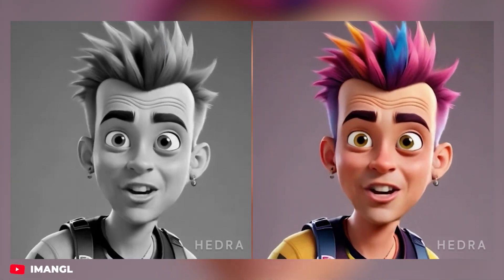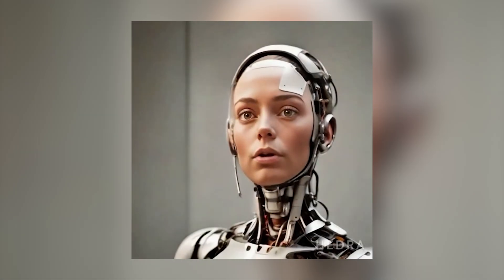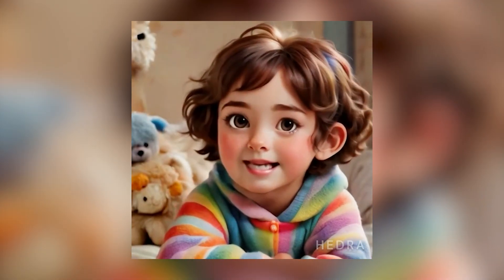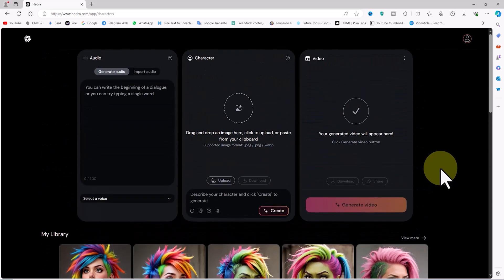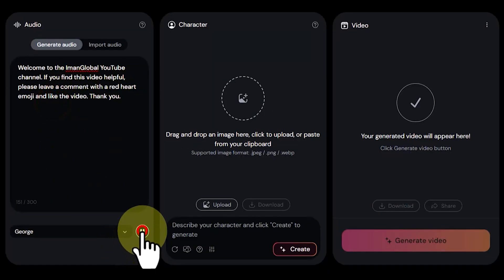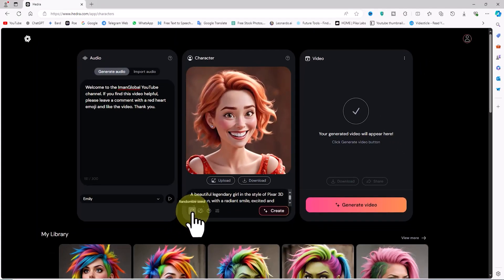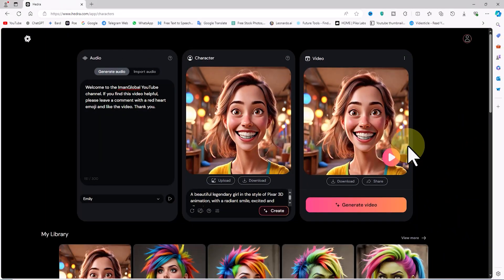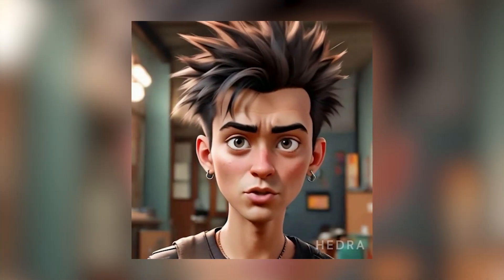Hedra AI | New Text to Image & Video AI | Text to Speech | Animate Still Images with Lip-Sync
Hedra is a new AI with text-to-image, image-to-video, text-to-speech, and lip-sync capabilities that can animate still images into characters speaking with realistic expressions. Imagine a world where still images transform into captivating AI videos, where characters come alive with mesmerizing facial expressions and perfectly synced lip movements to speech. This extraordinary vision is now a reality with Hedra, a revolutionary AI video creation tool that breathes life into your images with unparalleled facial animation capabilities.

Creating realistic AI videos with expressive faces has always been a challenge, often requiring specialized tools, extensive expertise, or hefty price tags. But with Hedra, that's no longer an obstacle. Whether you want to upload your own still image or utilize its cutting-edge text-to-image feature to create a new image from scratch, Hedra seamlessly transforms your vision into reality. Experience Hedra's ability to automatically animate the face, sync lip movements to speech, and generate lifelike expressions and emotions. With Hedra, creating stunning AI videos that will captivate your audience is easier than ever before.